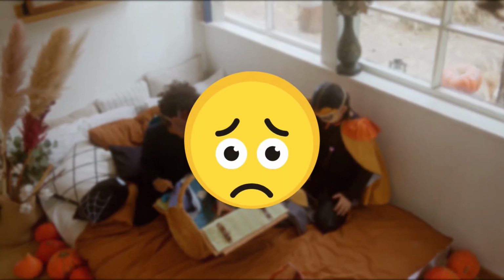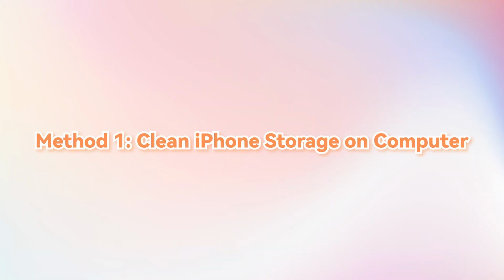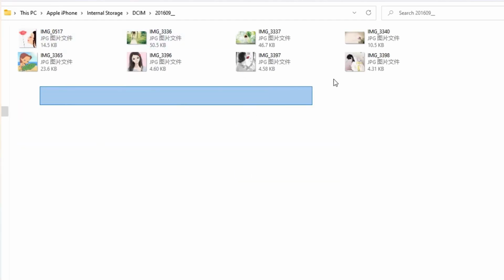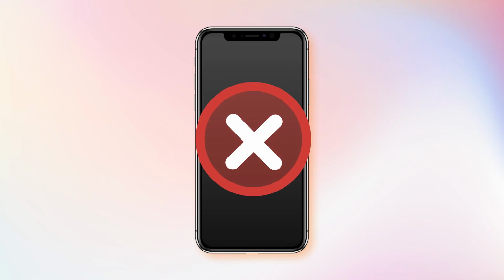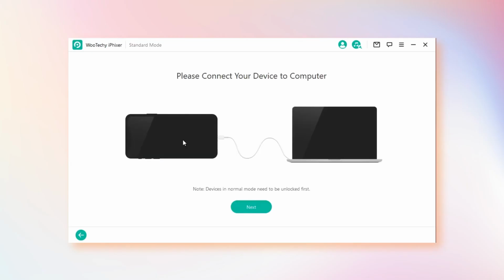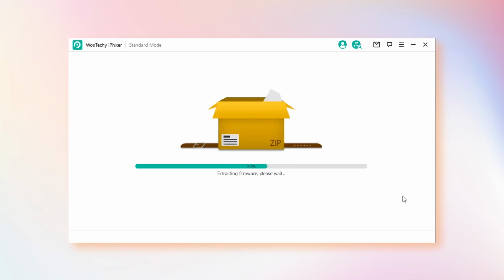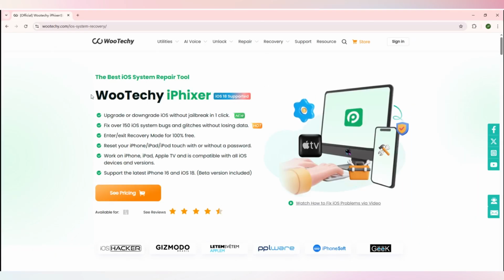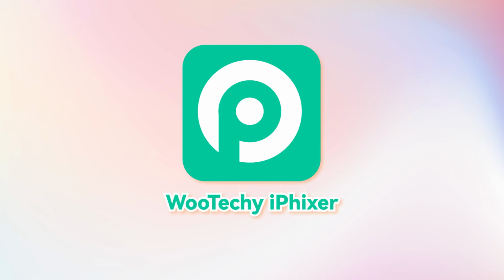How to Fix iPhone Storage Full | 2 Ways to Free up More iPhone Storage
Experiencing the dreaded phone storage full problem on your iPhone? This video offers simple solutions to troubleshoot when your iPhone won't turn on due to storage space running out. Learn how to manage storage and get your iPhone back up and running!

🎇[Time Stamp]🎇
0:00 Intro
0:23 1. Clean iPhone Storage on PC
0:48 2. Professional iOS Fix Tool — 100% Success
2:29 Follow US

✨About iPhixer:
✅Upgrade or downgrade iOS without jailbreak in 1 click.
✅Fix over 150 iOS system bugs and glitches without losing data.
✅Enter/exit Recovery Mode for 100% free.
✅Reset your iPhone/iPad/iPod touch with or without a password.
✅Work on iPhone, iPad, Apple TV and is compatible with all iOS devices and versions.
✅Support the latest iPhone 15 and iOS 18. (Beta version included)